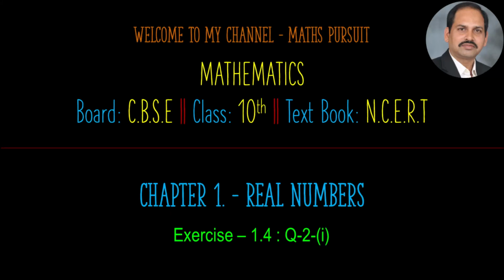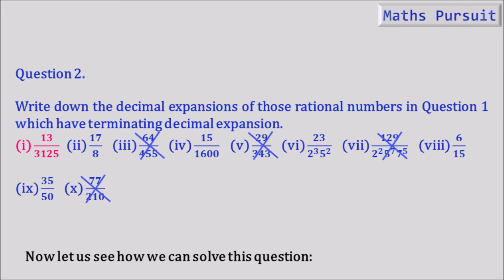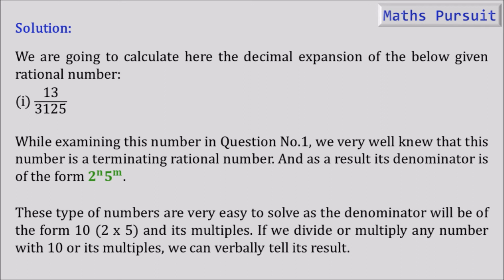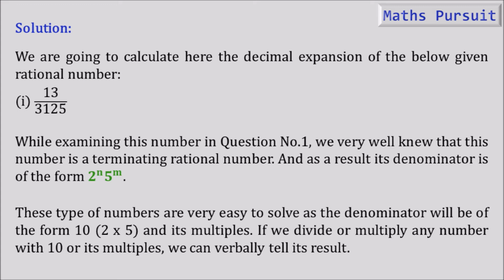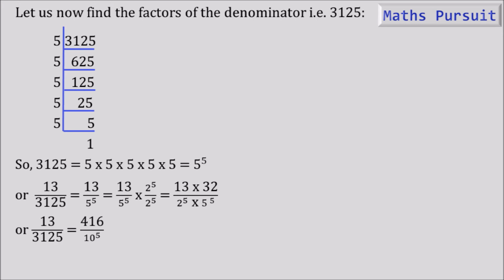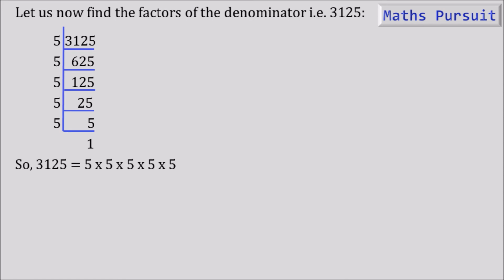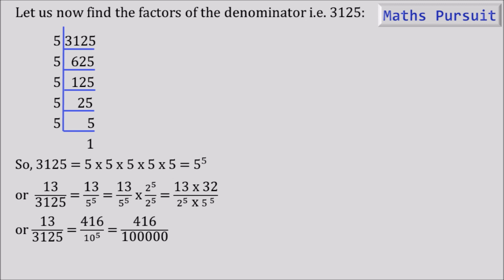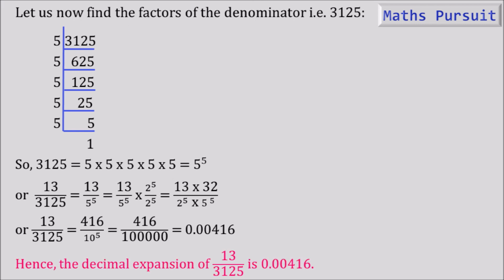Ex:1.4 Q-2-(i). Write down the decimal expansions of those rational numbers in Question 1 which have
Chapter-1 || REAL NUMBERS || Exercise-1.4 || Question-2-(i)
Write down the decimal expansions of those rational numbers in Question 1 which have terminating decimal expansion:
(i) 𝟏𝟑/𝟑𝟏𝟐𝟓   (ii) 𝟏𝟕/𝟖   (iv) 𝟏𝟓/𝟏𝟔𝟎𝟎   (vi) 𝟐𝟑/(𝟐^𝟑 𝟓^𝟐 )   (viii) 𝟔/𝟏𝟓   (ix) 𝟑𝟓/𝟓𝟎